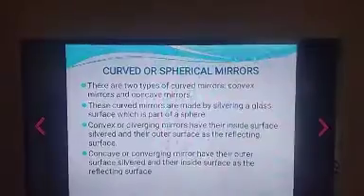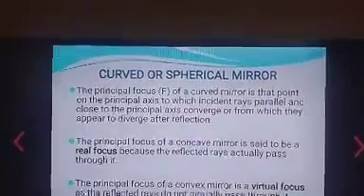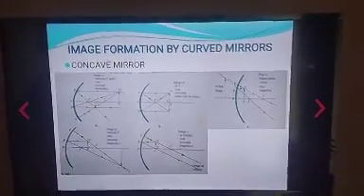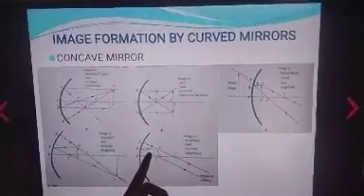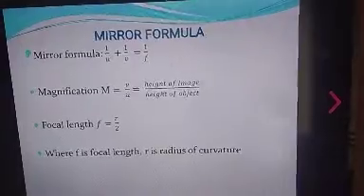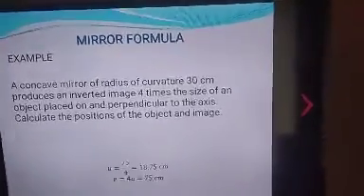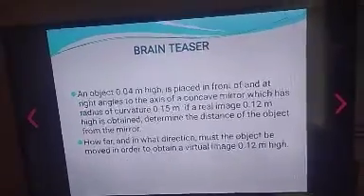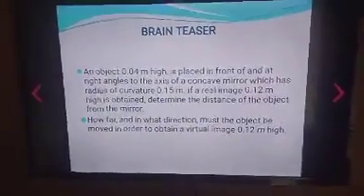Reflection of Light Waves 2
Curved mirrors, mirror formula and practical application of curved mirrors